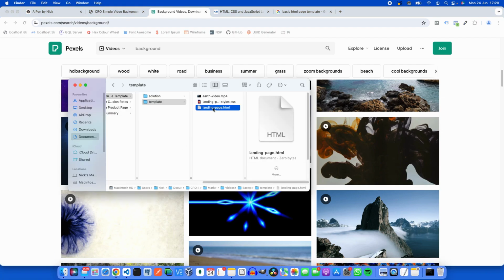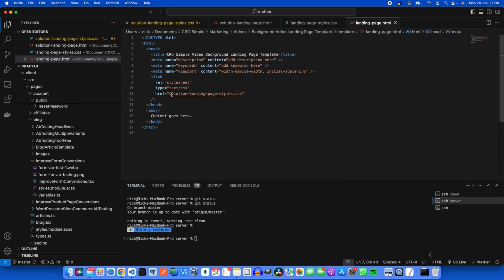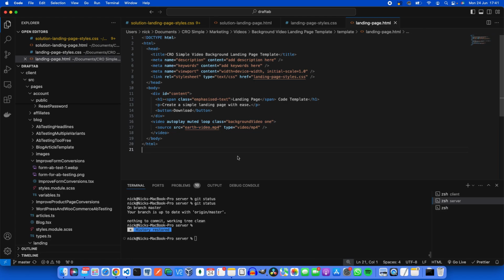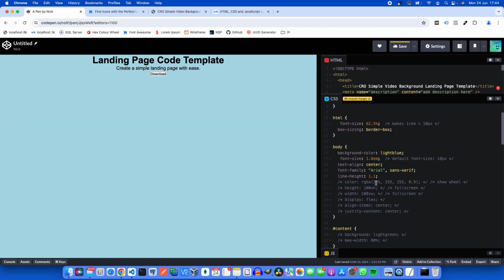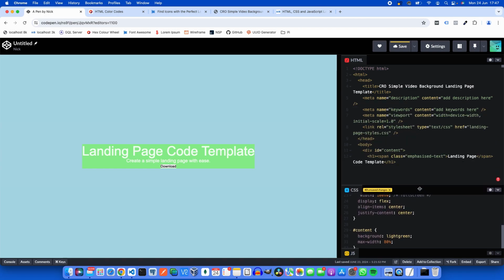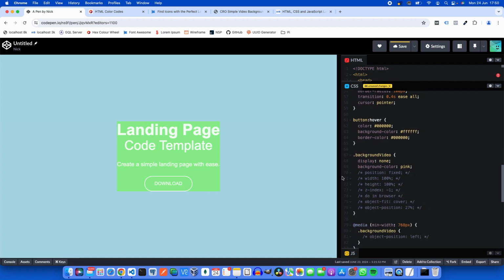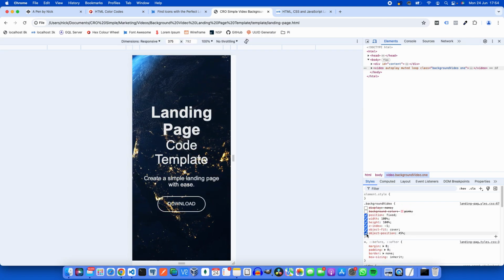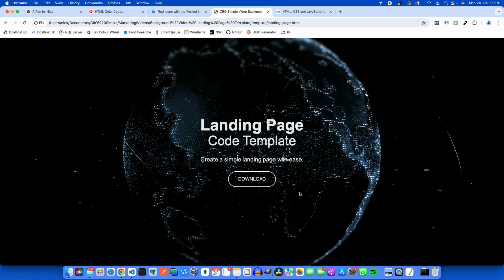How to Create a Video Background Landing Page Template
Using HTML and CSS to create a landing page with a video background. Full tutorial showing how to style each part with CSS and create the HTML content for the video to show correctly in the background.